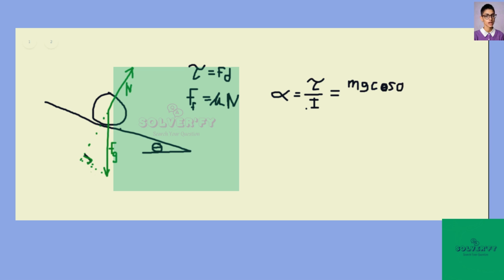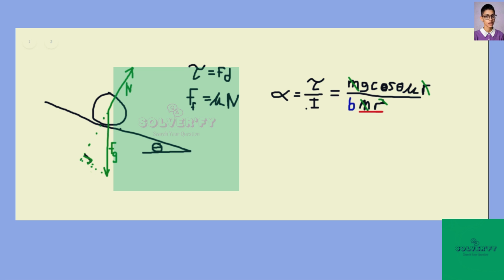[Physics] Which will have the greater acceleration rolling down an incline: a bowling ball or a voll